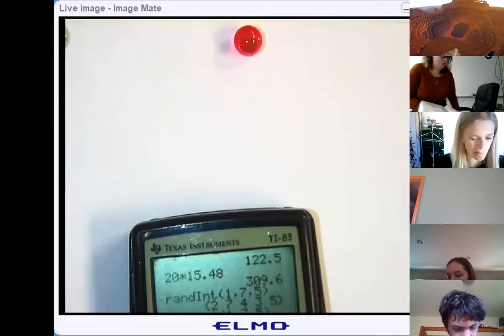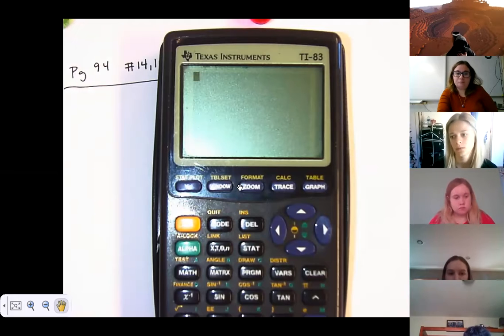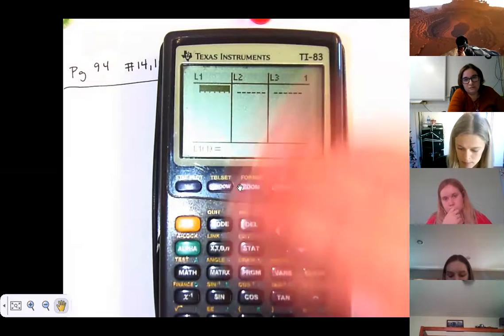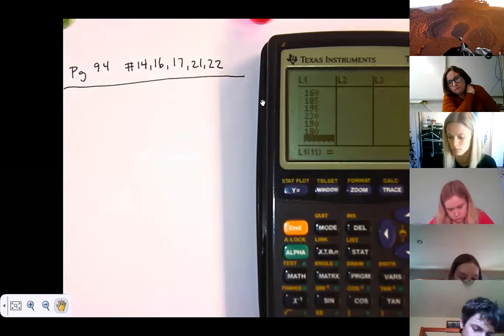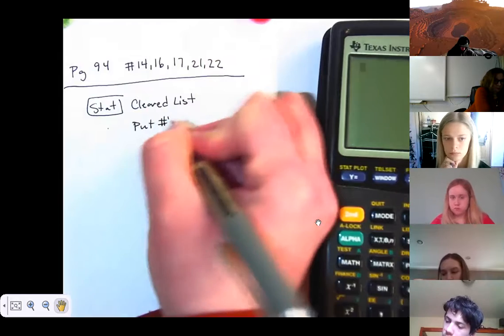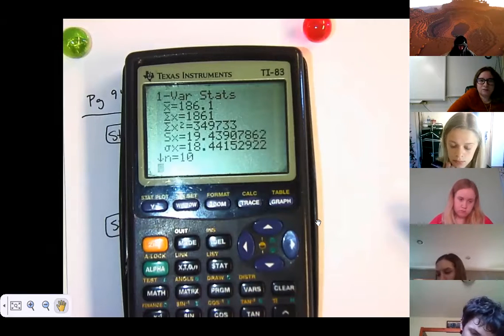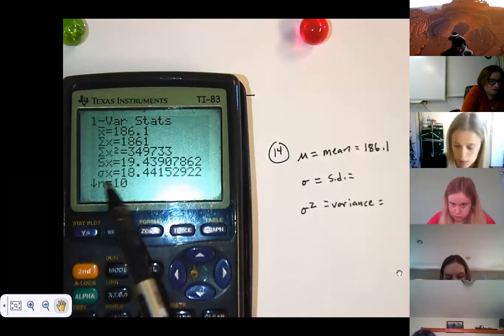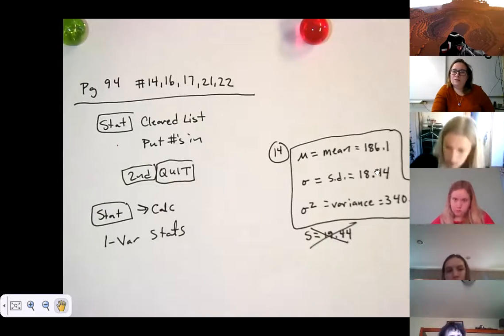12/1 Intro to Statistics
How to use your calculator to do standard deviation.